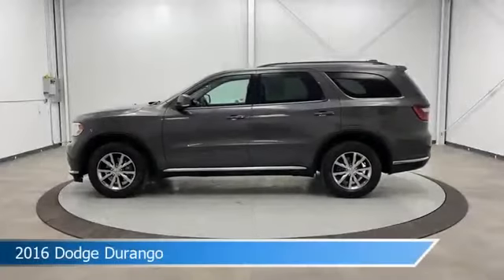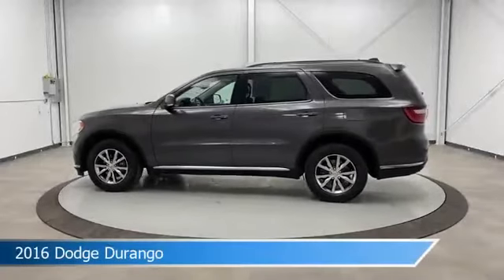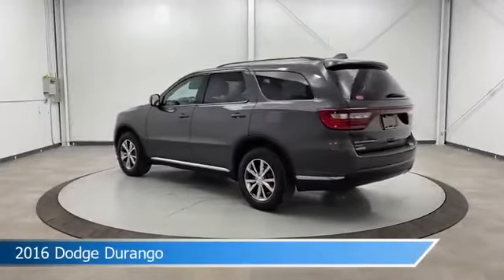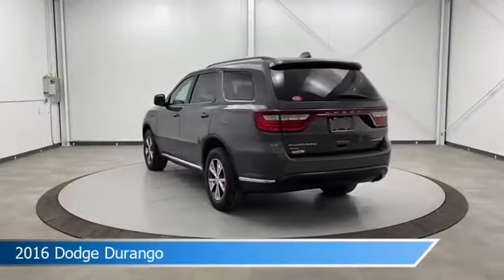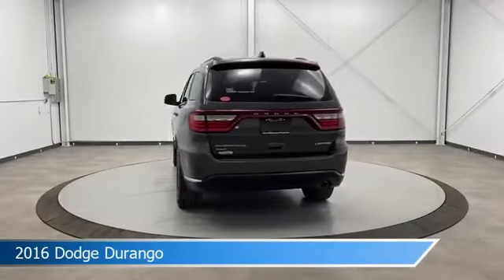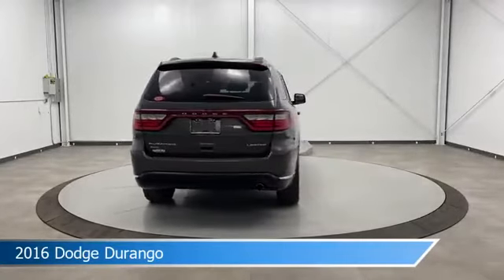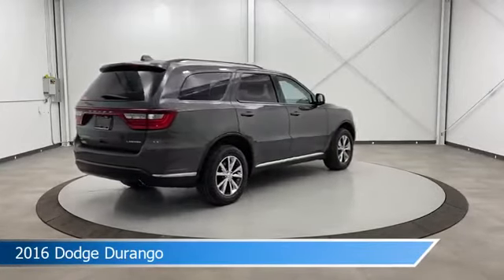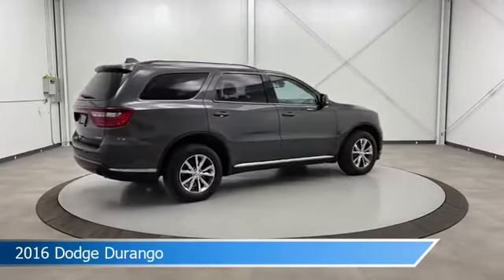2016 Dodge Durango CT-433284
2016 Dodge Durango CT-433284